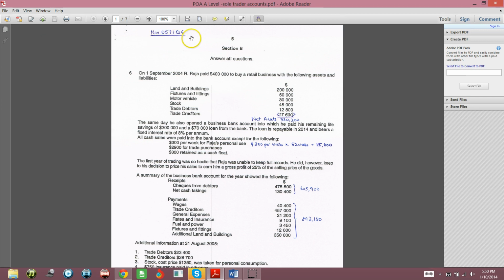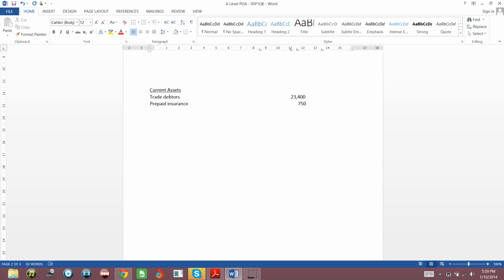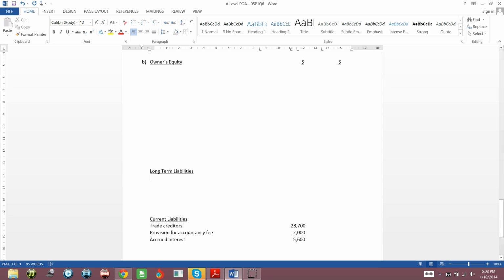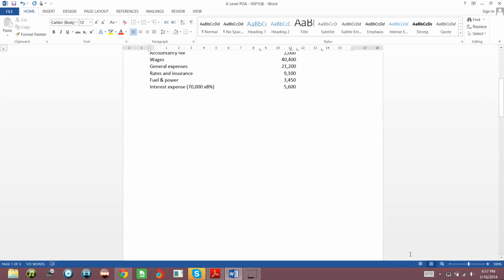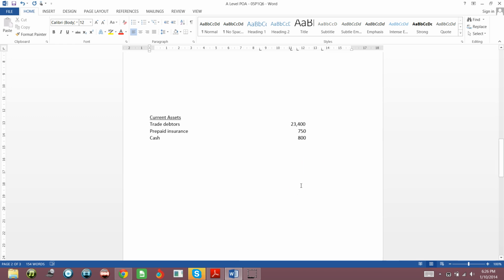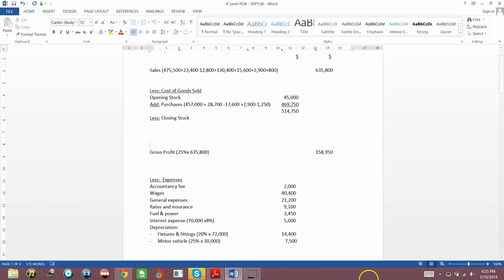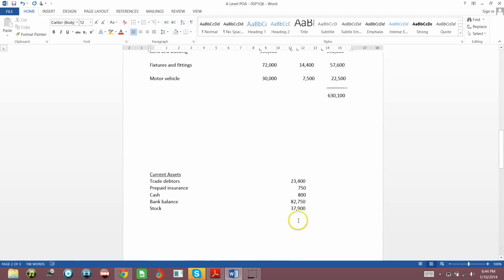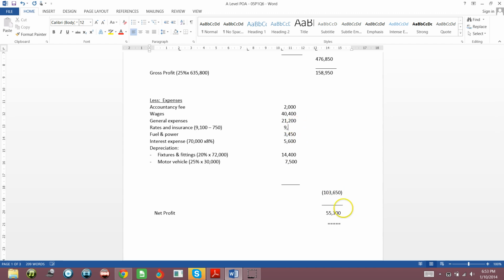Free Tutorial POA A Level Sole Trader account